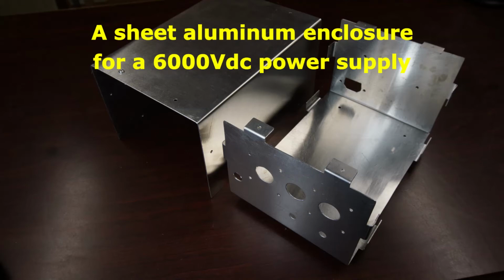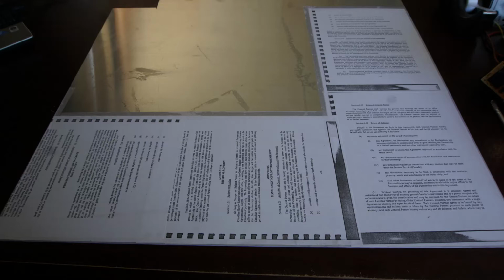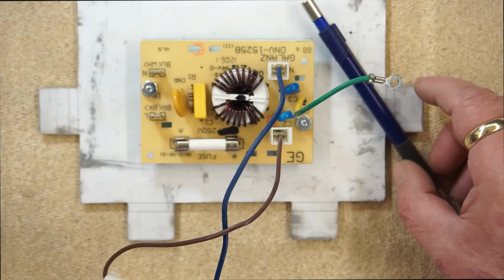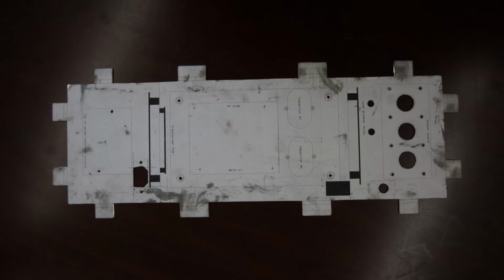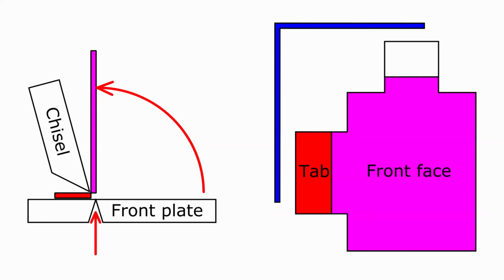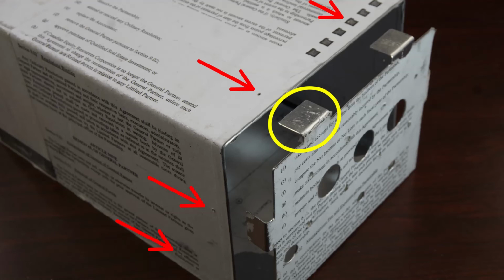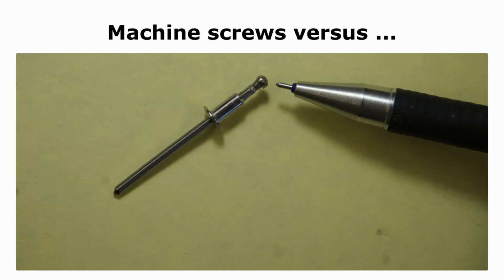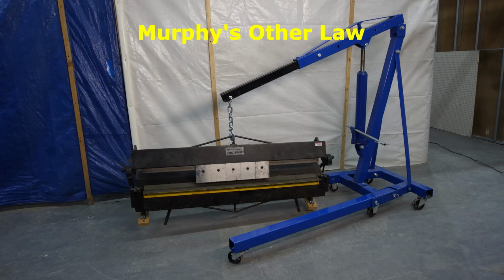Build a sheet aluminum enclosure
An animated review of the procedure to build a sheet aluminum enclosure for a high voltage DC power supply.